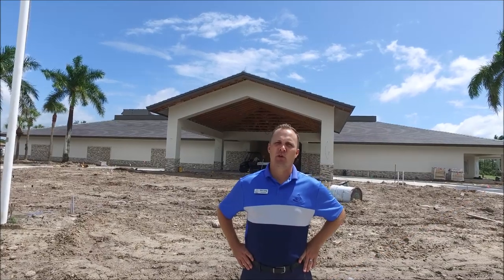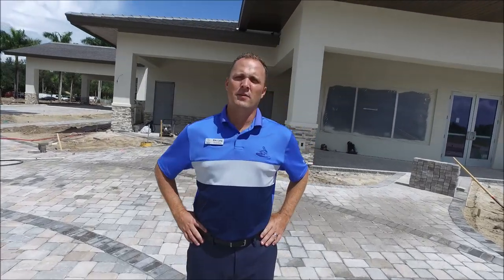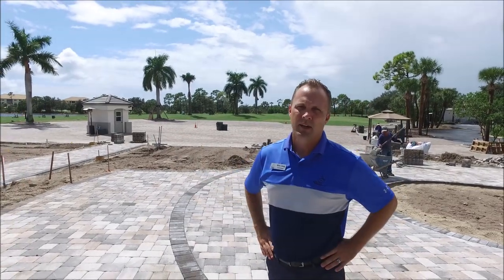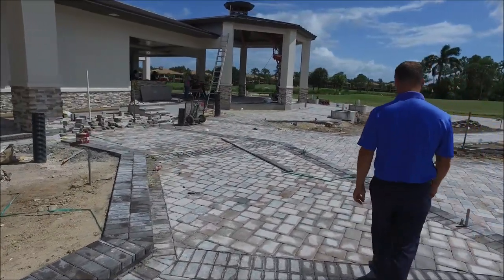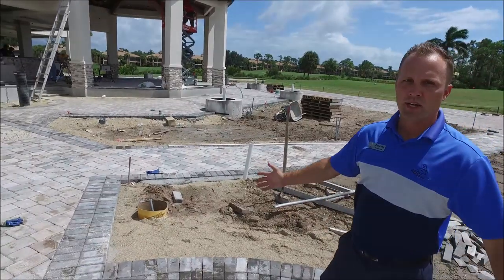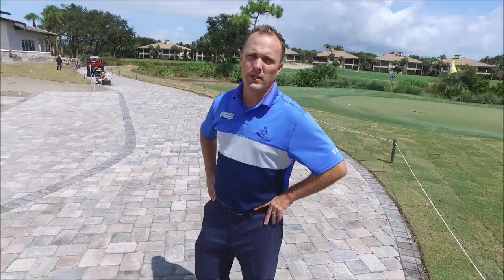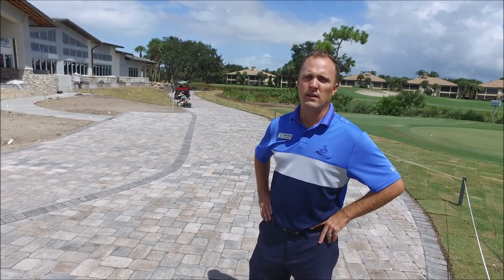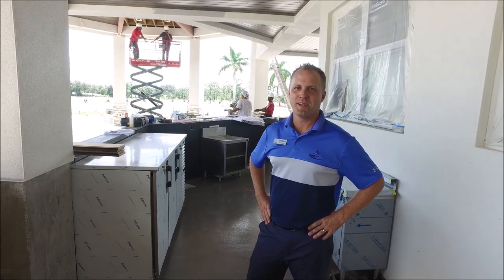9-20-2019 Project Update